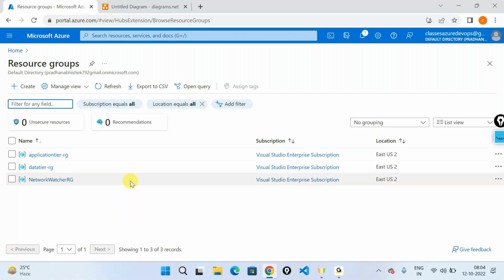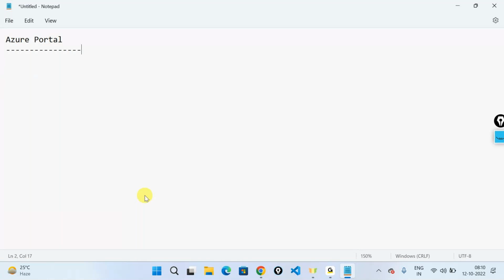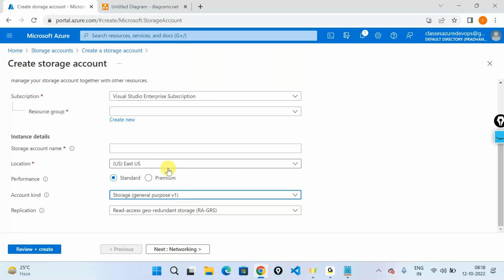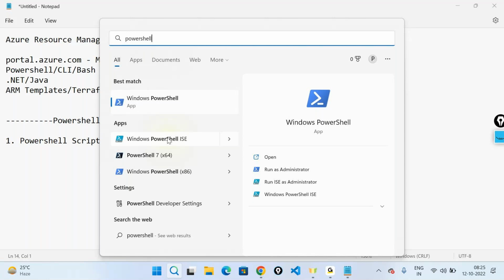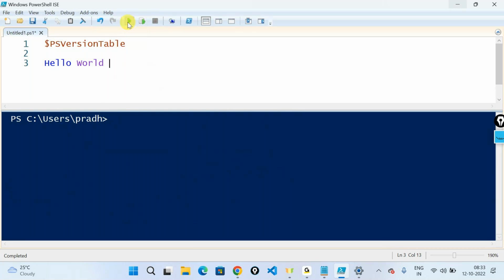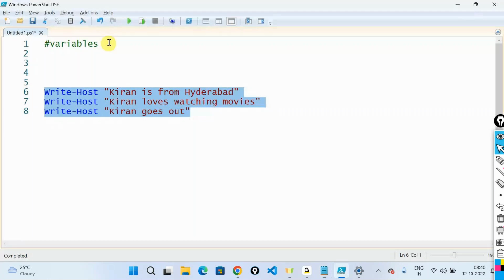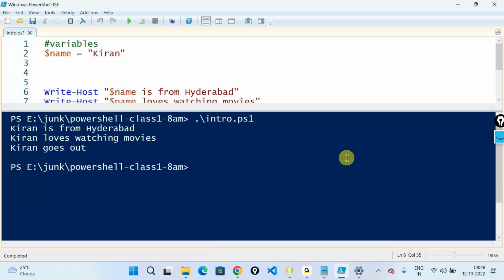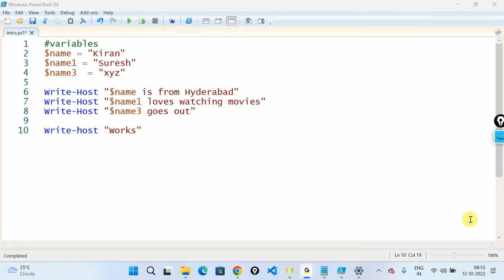Azure DevOps day 13 Powershell stating